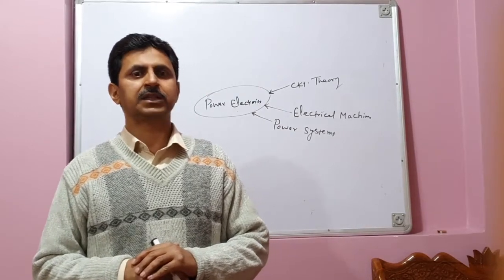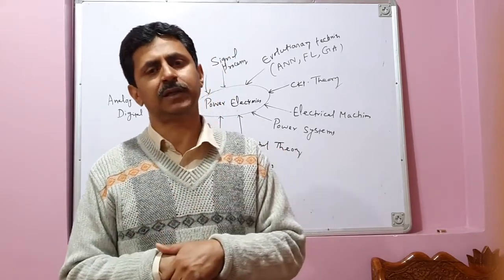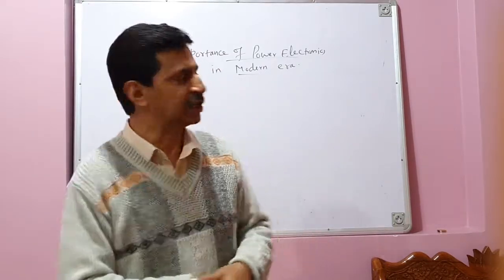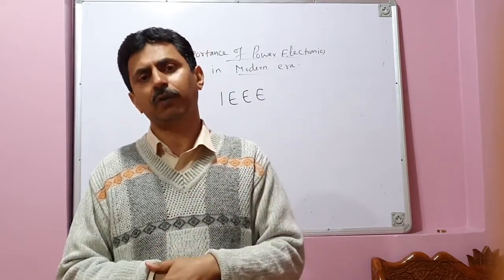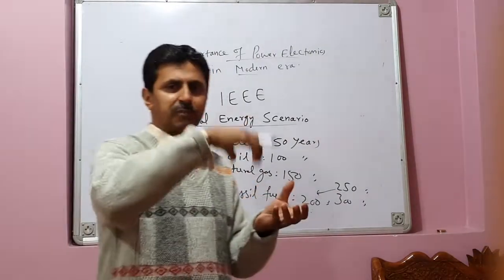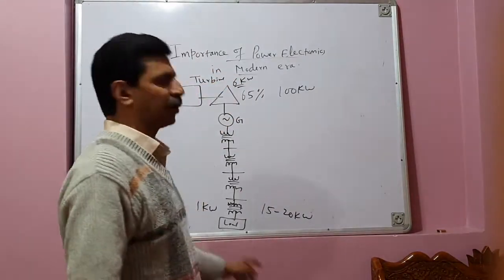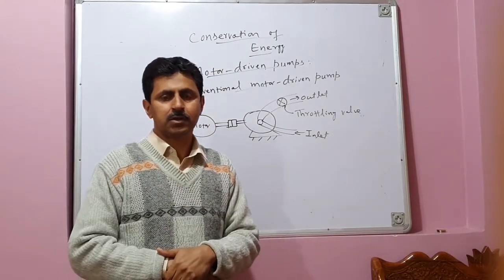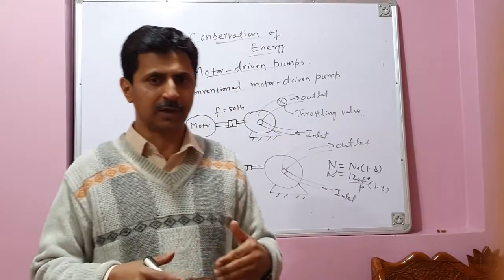Power Electronics 2